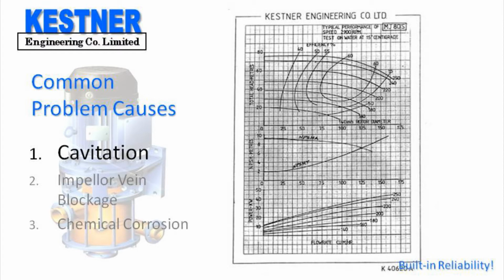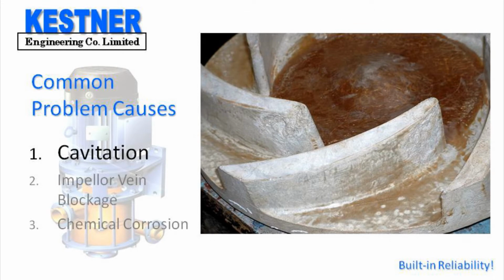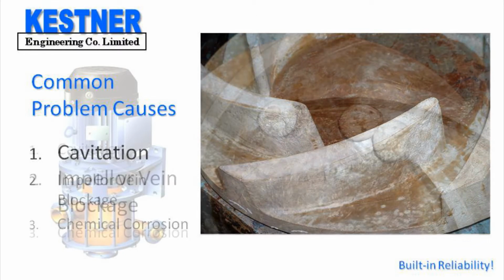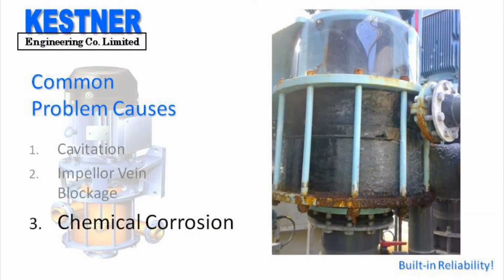4 KESTNER Vertical Pump Problem Solving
This is the fourth of 6 short videos, where Mark Muckle (UK Technical Sales & Fluid Handling Engineer) from KESTNER Chemical Pumps LTD discusses the benefits of the KESTER Vertical Seal-less Pump. This video provides practical solutions to problem solving.